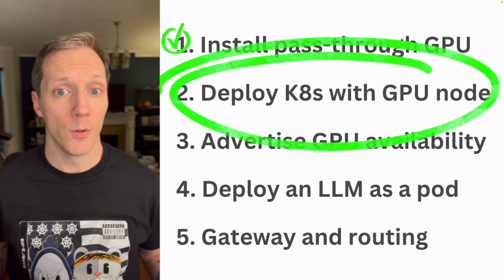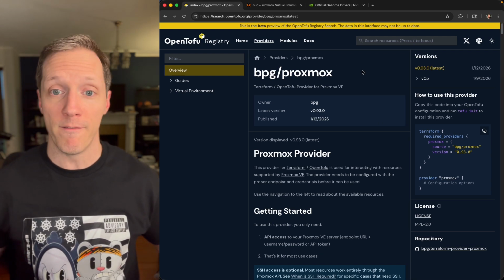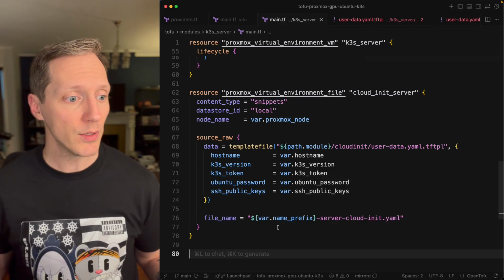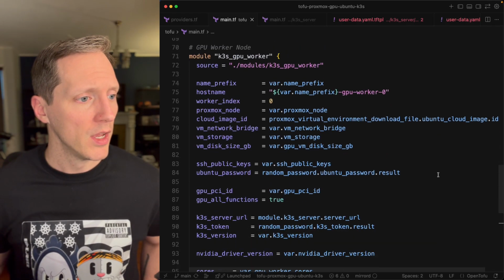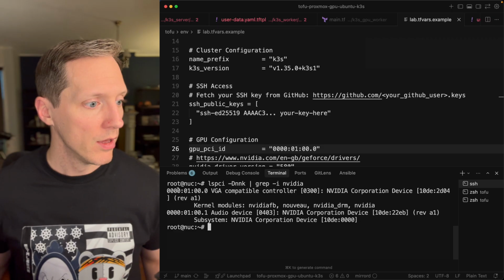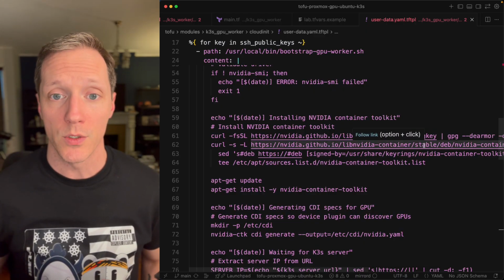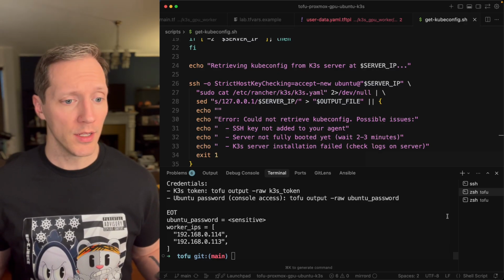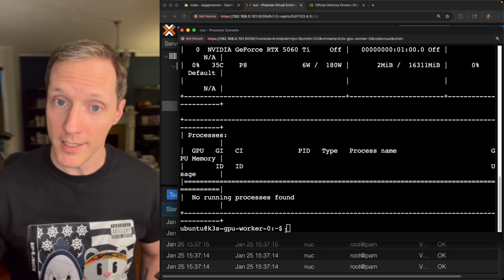Kubernetes for AI: Deploying a Kubernetes cluster in Proxmox with a GPU Node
Second video in a series on running AI workloads in Kubernetes - this video covers standing up a cluster with a node that has an Nvidia GPU device attached. It picks up where the last one left off, with VFIO drivers managing the GPU device, so be sure to check that out

Next video is all about advertising GPU to Pods, and running an LLM Pod that uses that GPU device to run inference.